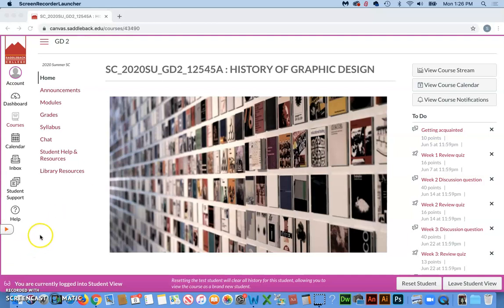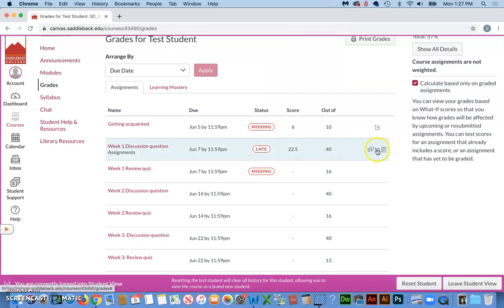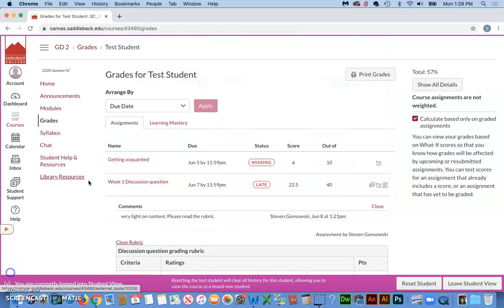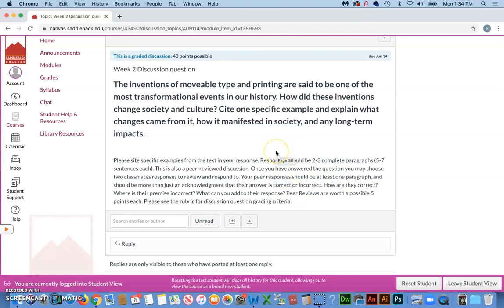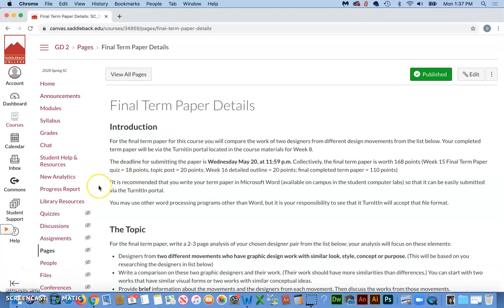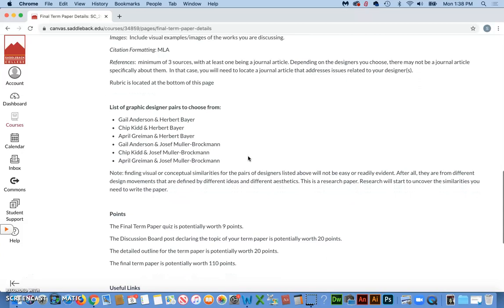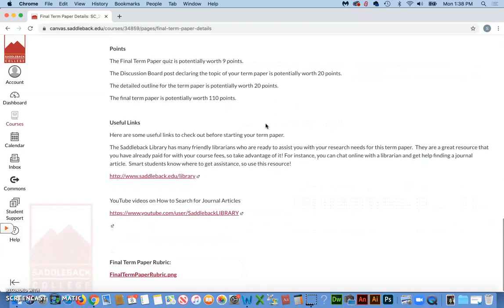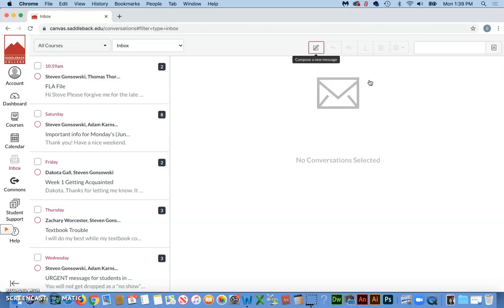GD2 week#2 June 8th